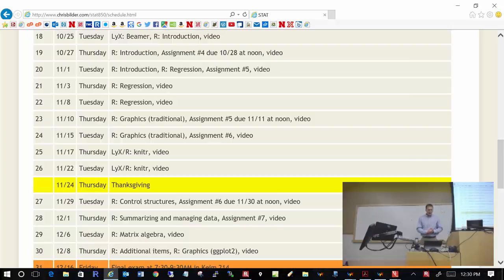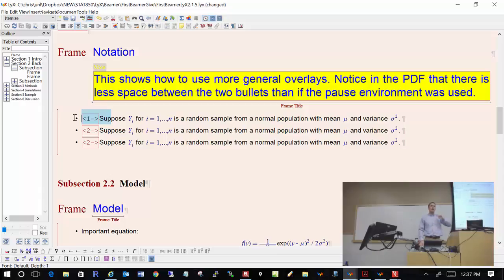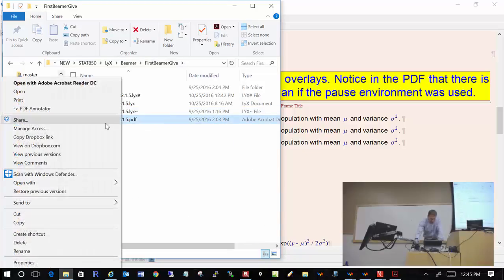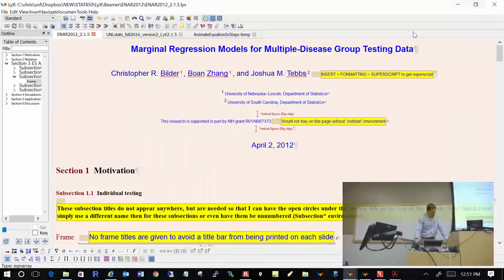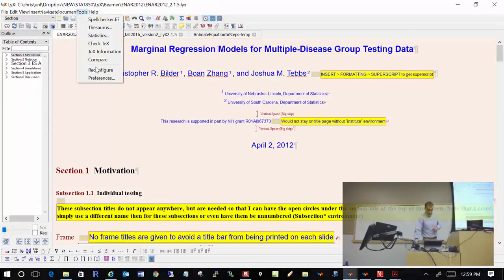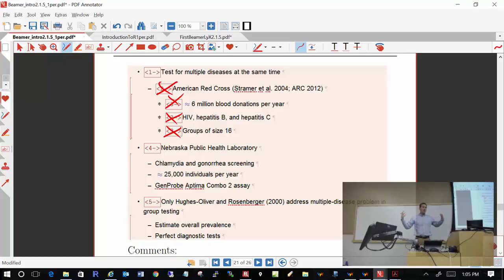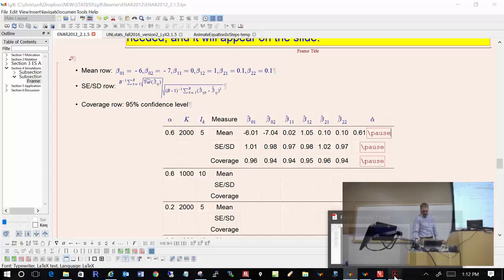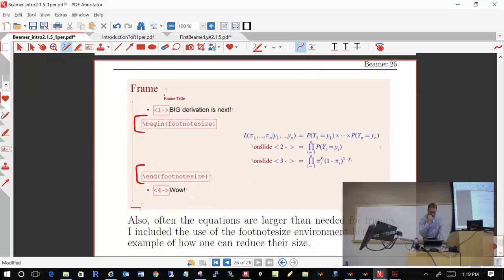Computing Tools for Statisticians - Class #18 (LyX)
for the lecture notes. This class completes the discussion of Beamer in LyX.